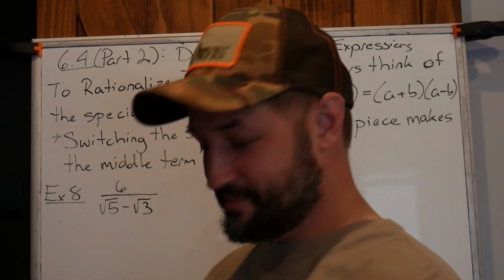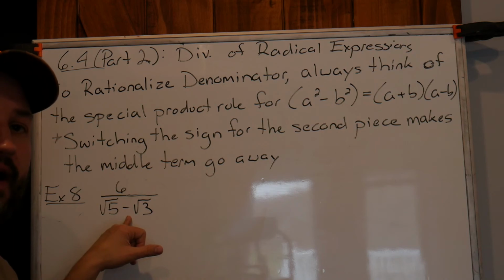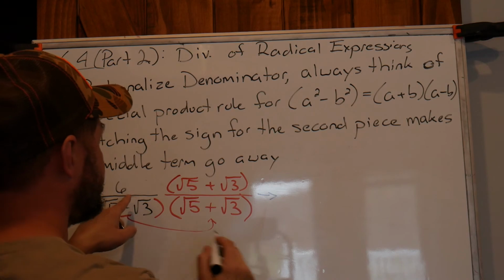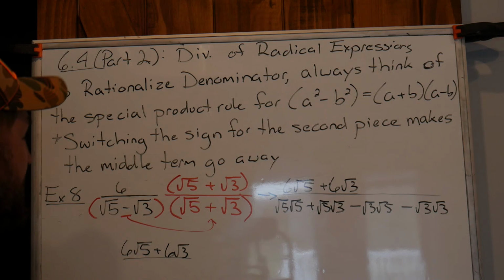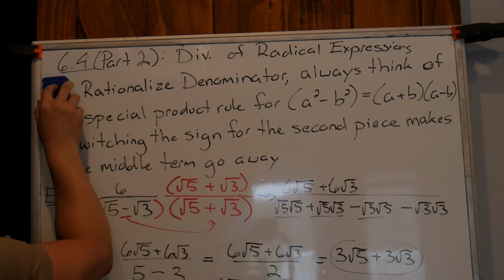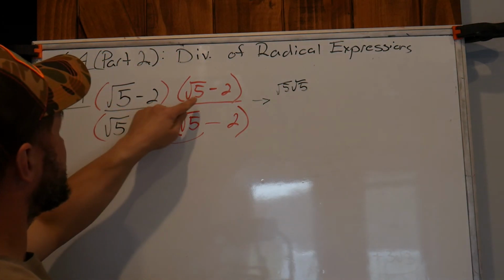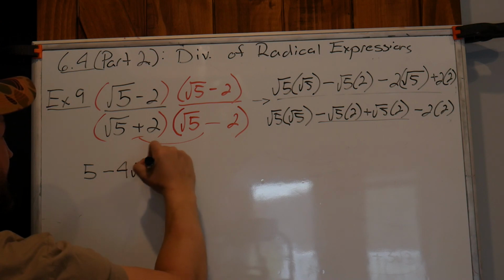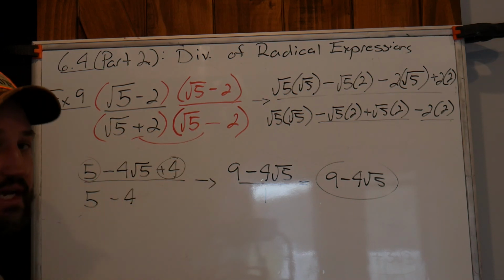Section 6.5 (Part 2): Division of Radical Expressions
Here, in the second part of this thrilling section, I work through two simple examples to show a basic understanding of how we divide radical expressions.